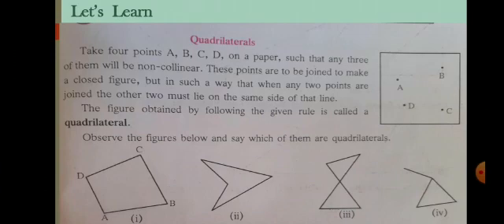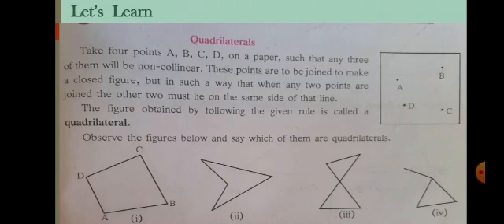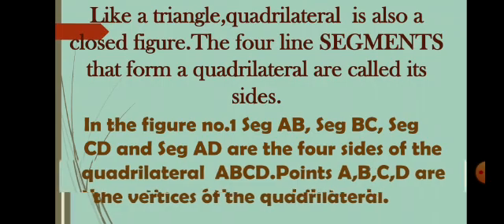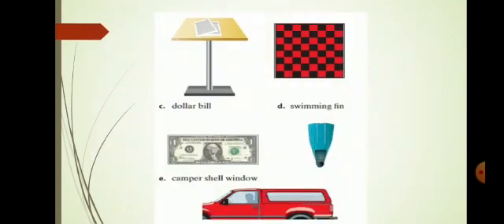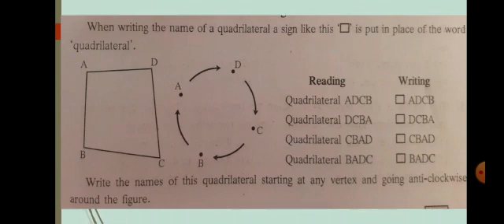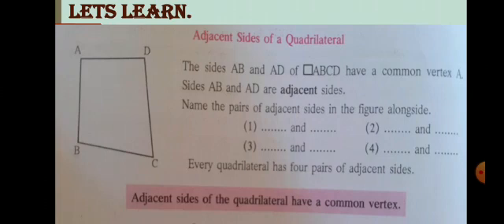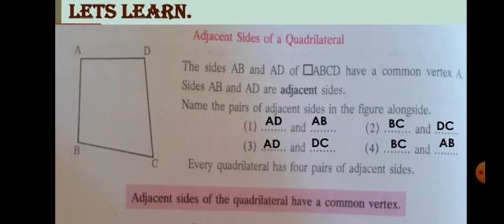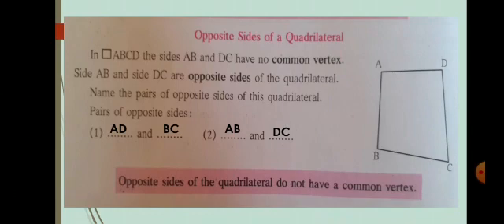Std : 6. Sub : Maths. Chp. 16.Quadrilaterals